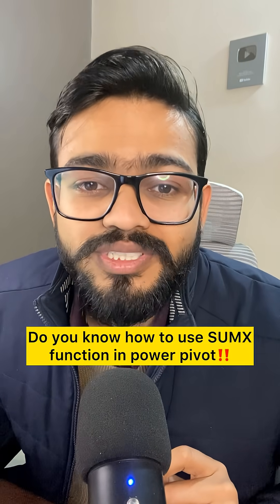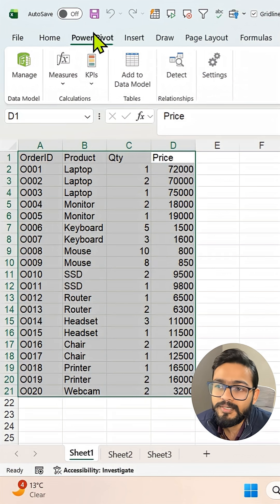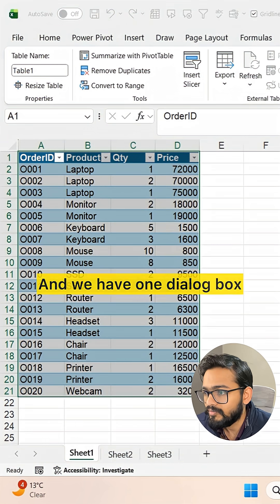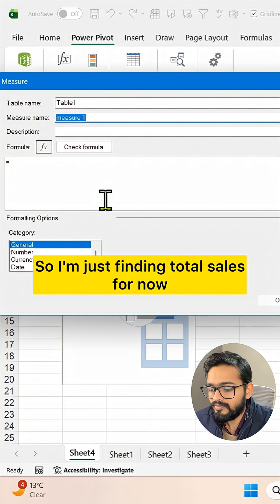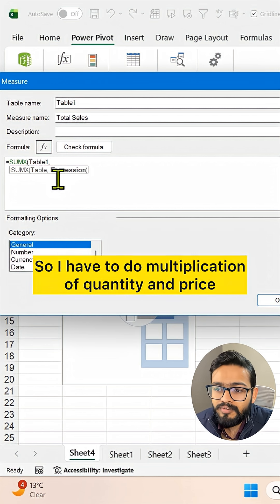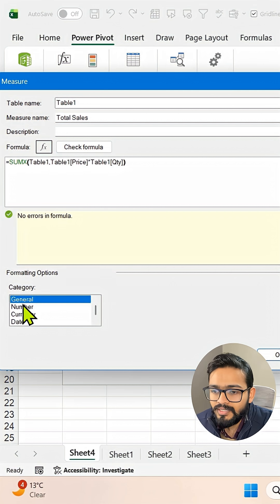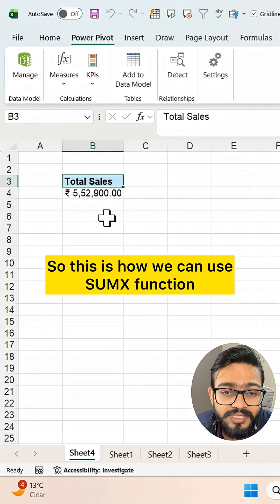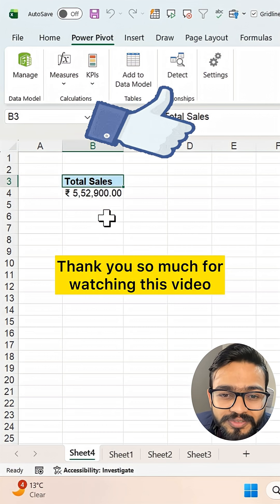How to use SUMX function in Excel | Excel Amazing Trick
In this video, you will learn how to use SUMX DAX function in Power Pivot in Excel.

for Excel, Power BI, ChatGPT & Copilot productivity tips!